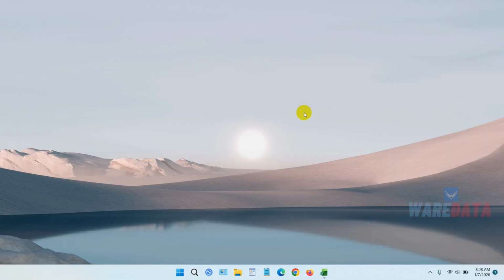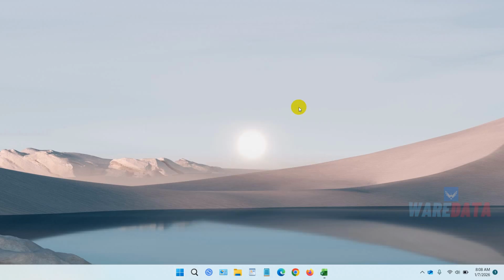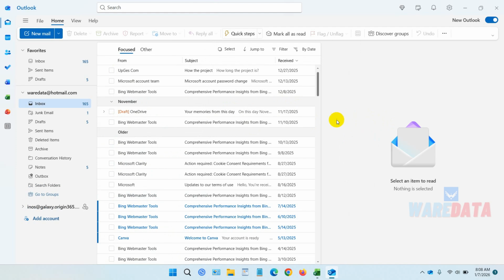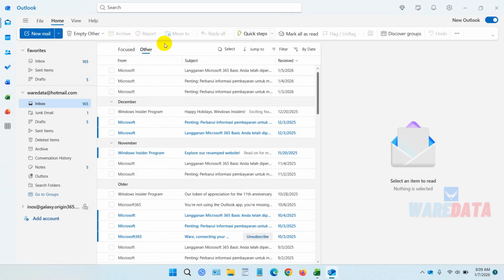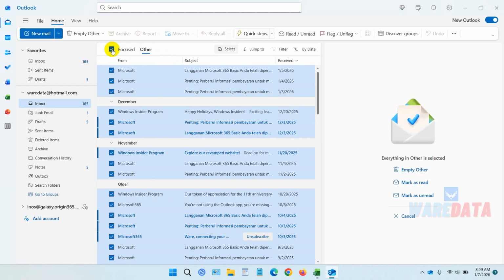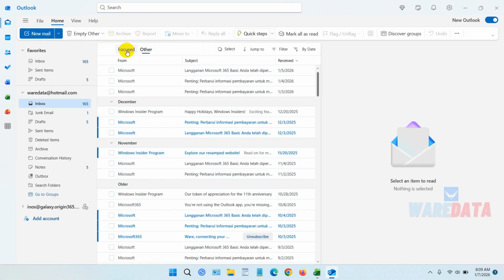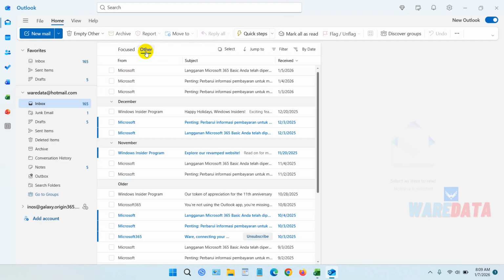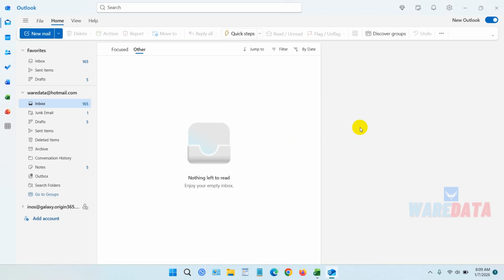How to mass delete emails on outlook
When we have emails that are not important and want to delete all the emails in it, of course it would be troublesome if we have to do it one by one. With this method, you can easily delete all emails in Outlook.